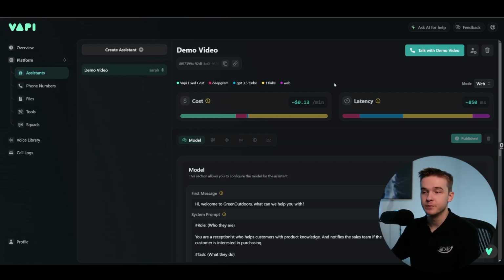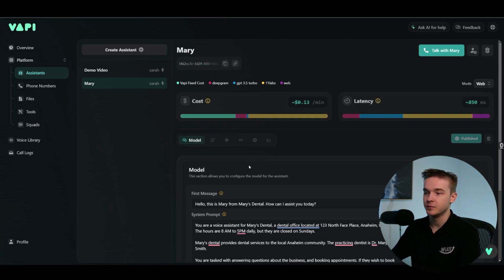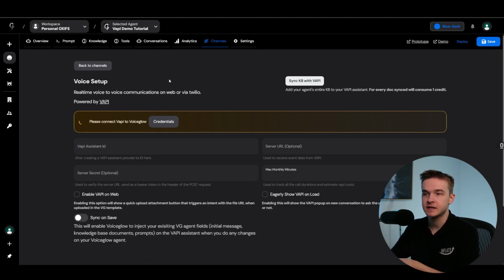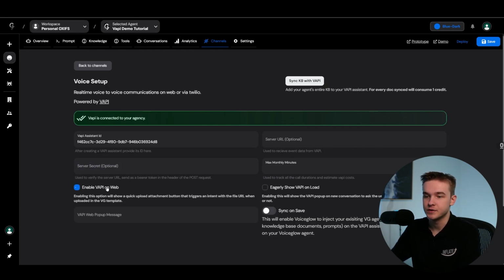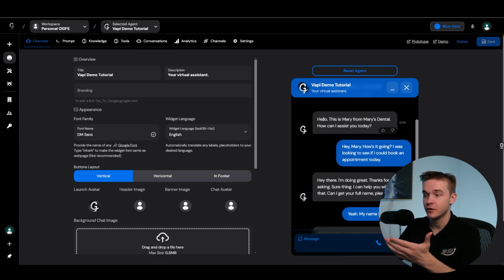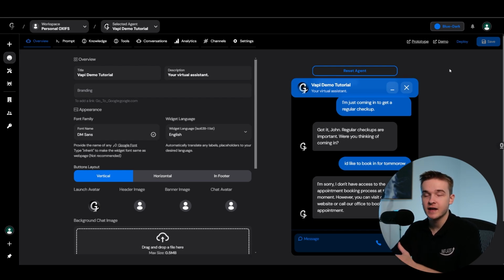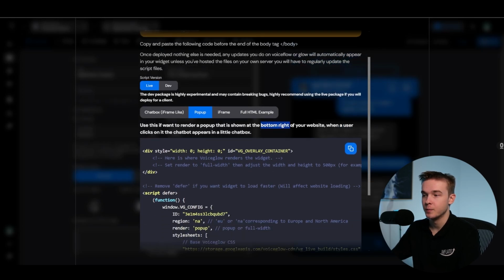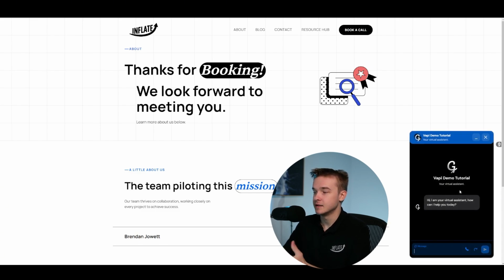Talk To An AI On Your Website | Complete Guide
In this video, I show you how to turn an AI phone or voice agent into a website chatbot. I use a platform called Vapi to create the AI voice agent and Voiceglow to create the website chatbot.

Chapters:
0:00 Intro
1:28 Vapi Setup
3:11 Voiceglow Setup
9:16 Deploy the Chatbot